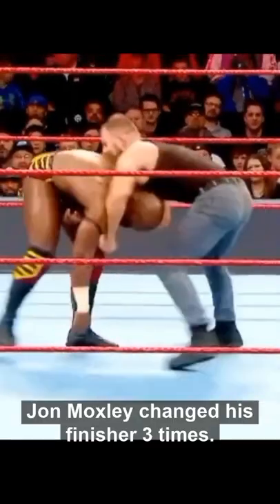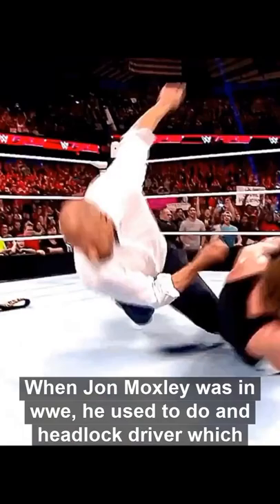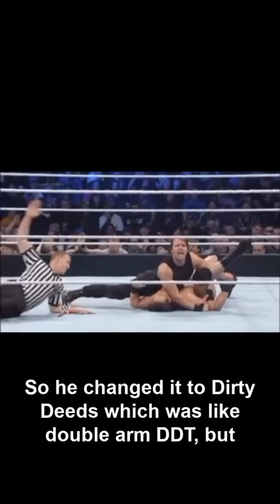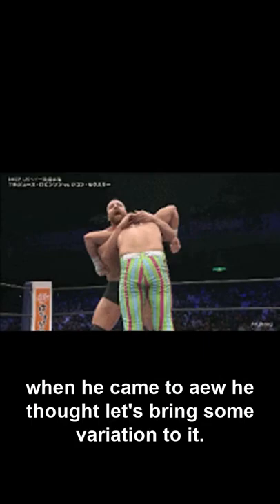Jon Moxley changed his finisher 3 times